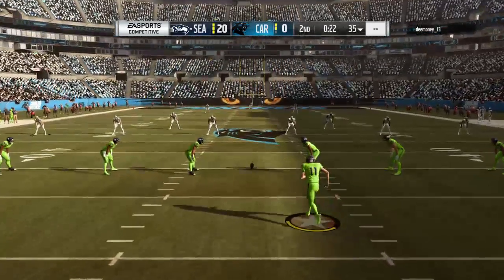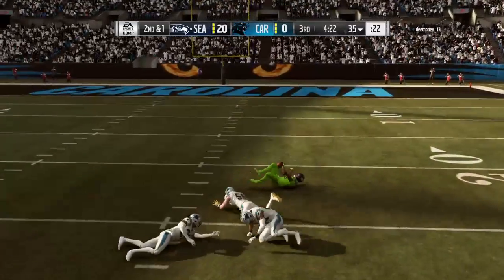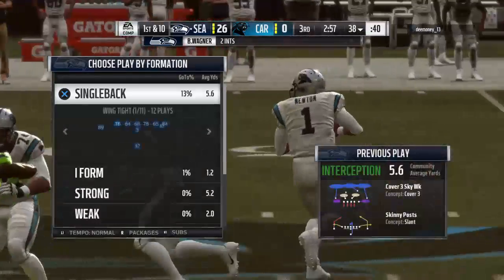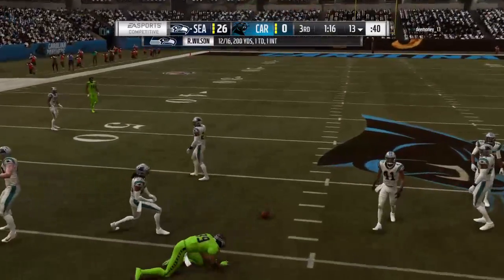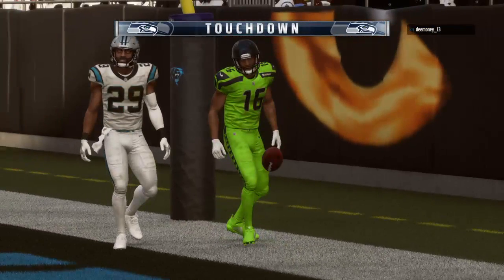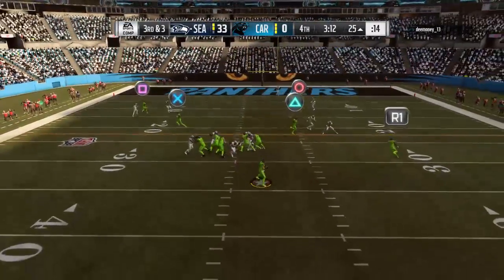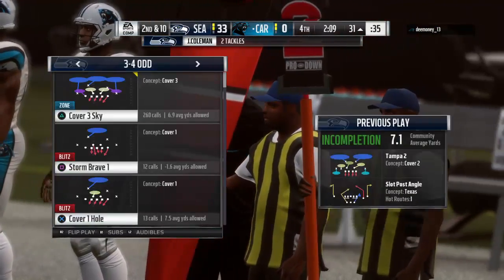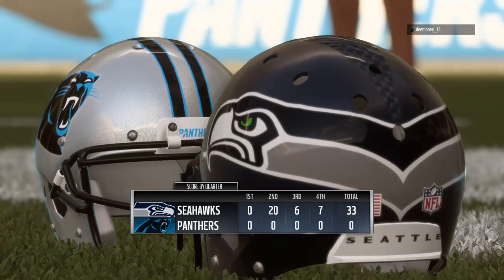$Mula games$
Georgia